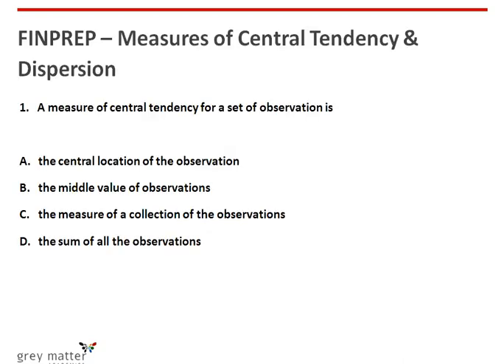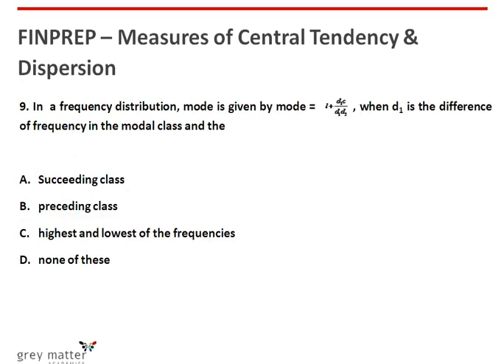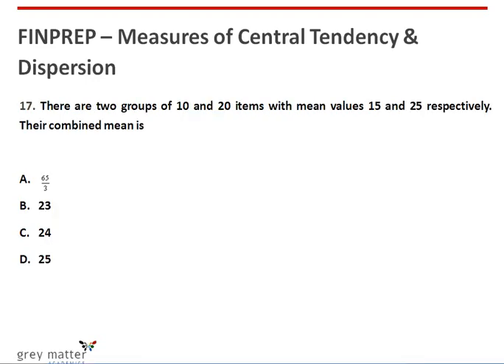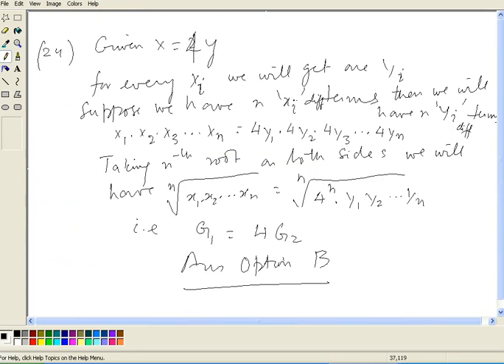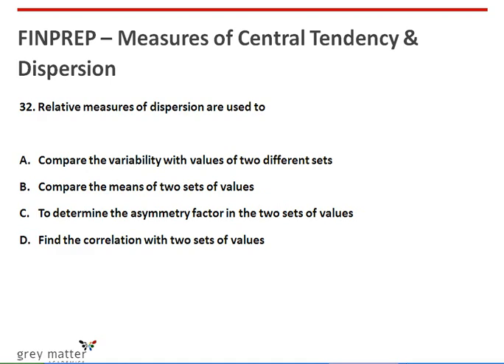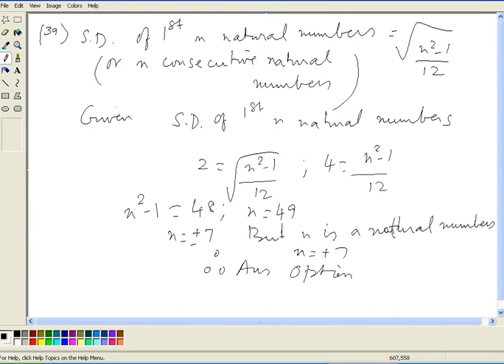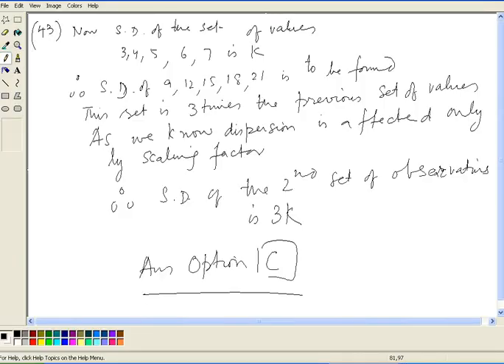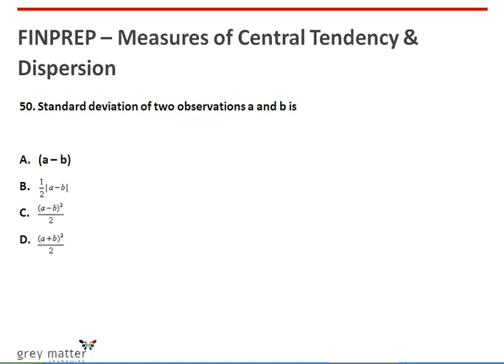Central Tendency Dispersion Measures - bandicam 2013 12 20 15 15 32 812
Measures of Central Tendency & Dispersion -  bandicam 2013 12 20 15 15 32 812